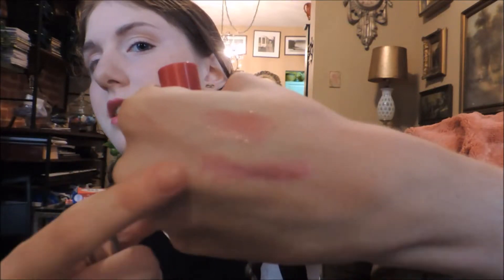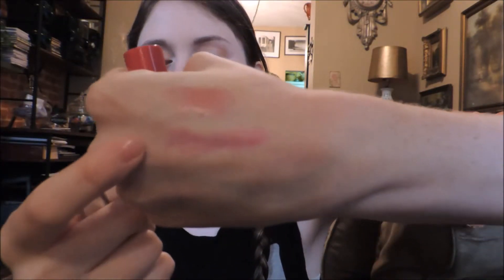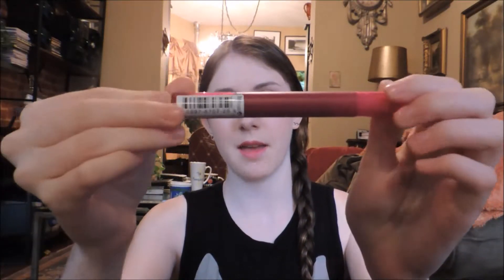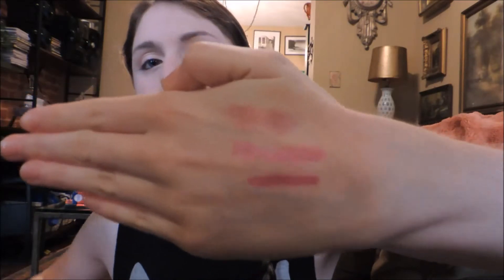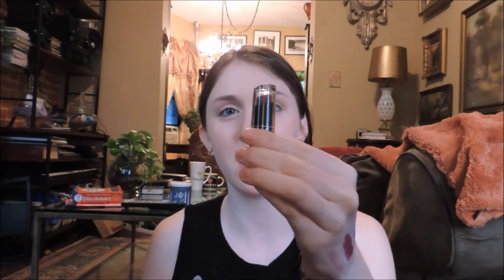♥ Top 5 Favorite Lipcolors For The Fall! ♥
Products mentioned:

Covergirl Smoochies in the shade luv u

Revlon Balm Stain in Smitten

Revlon Lipstain + Balm in the Shade Crave

Wet n Wild Lipstick in the Shade Sugarplum fairy

Maybelline Baby lips in the Shade Grape Vine

Yup thats about it!

bai ;D